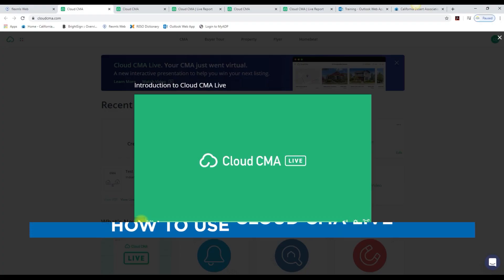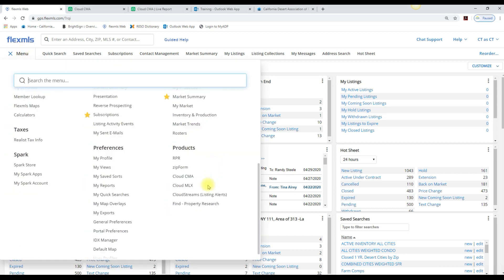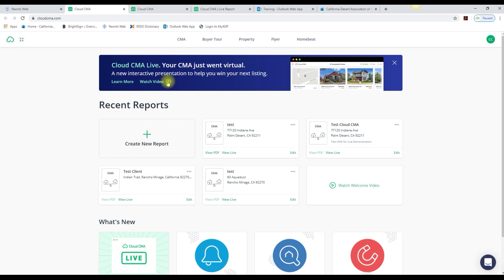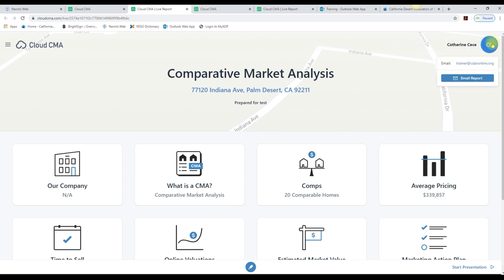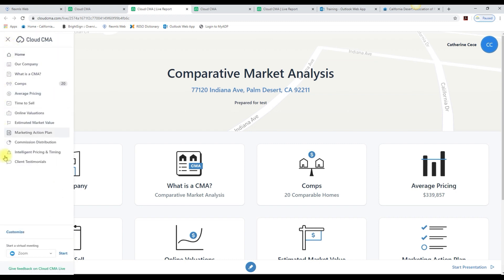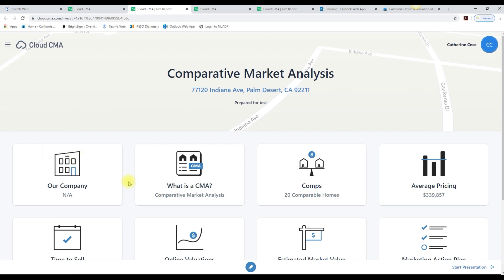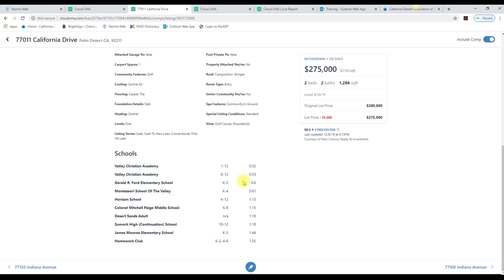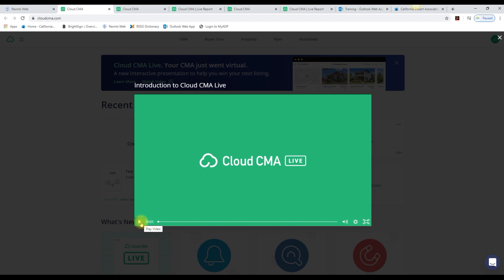CDAR FLEX Wednesday Wisdom - How to Use Cloud CMA Live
Join CDAR for some FLEX Wednesday Wisdom every Wednesday. This week's video covers How to Use Cloud CMA Live.